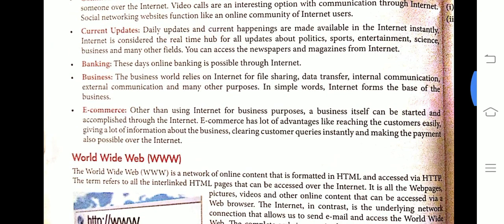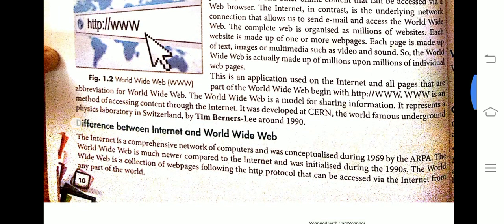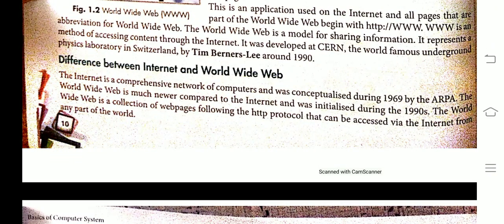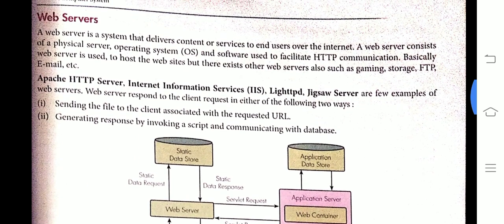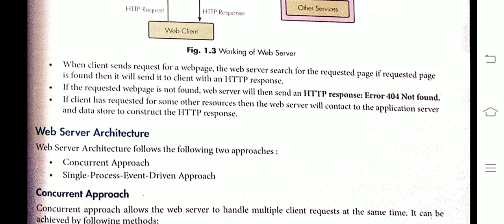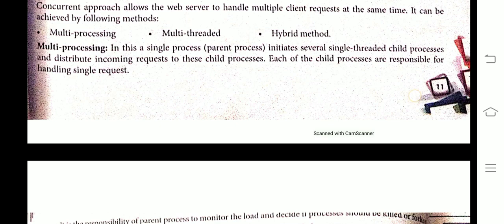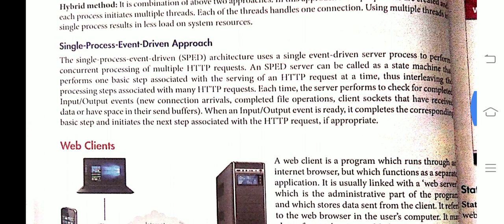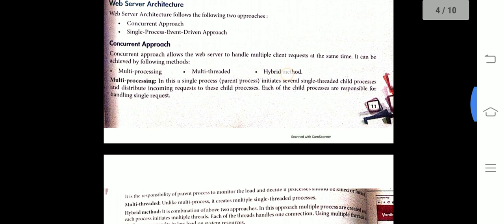Difference between WWW and Internet, what is web server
In this students will learn about www and Internet,  they will learn what is web server.
And different approaches